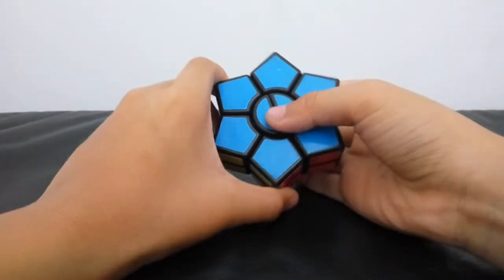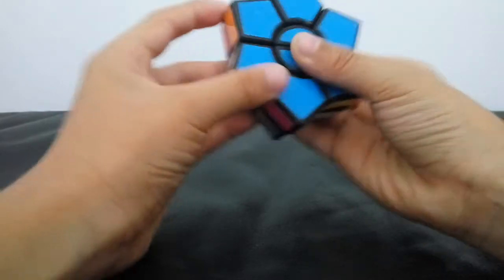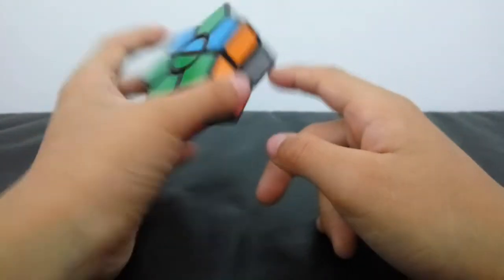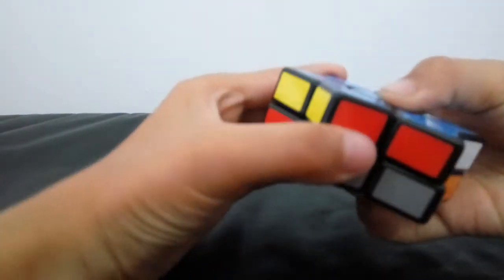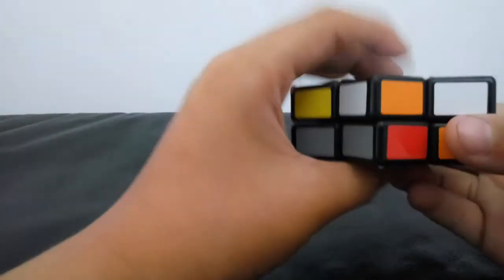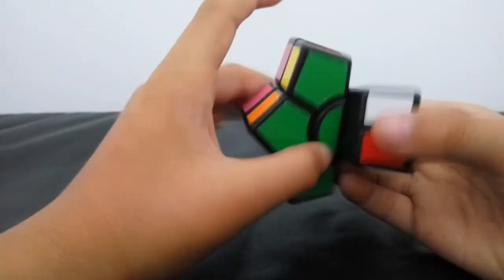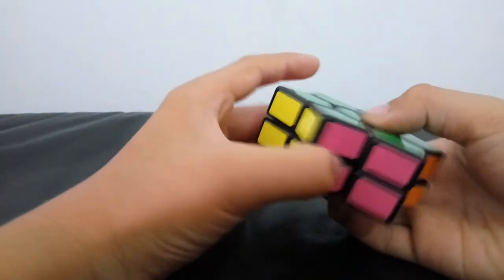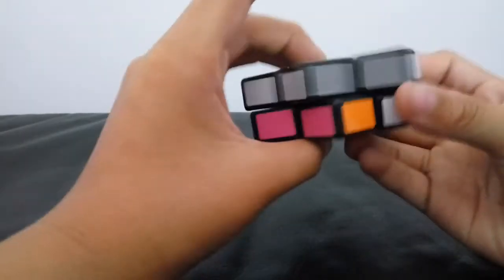The square 1 star tutorial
In this video, I will teach you how to solve the square 1 star